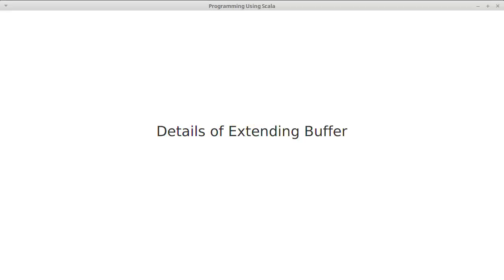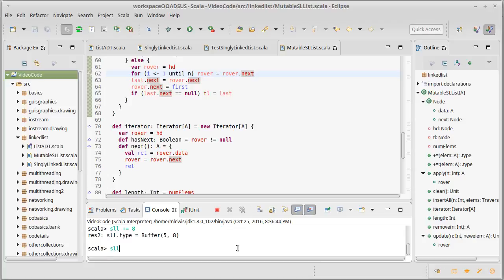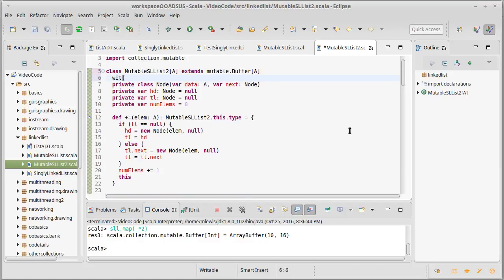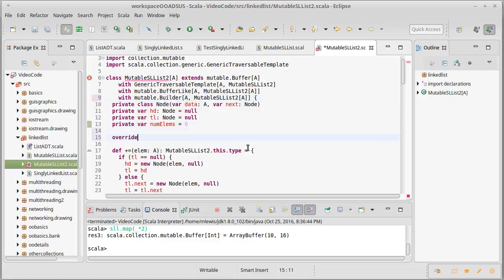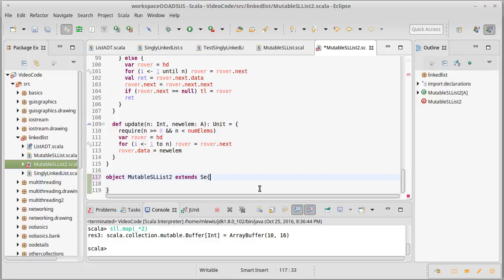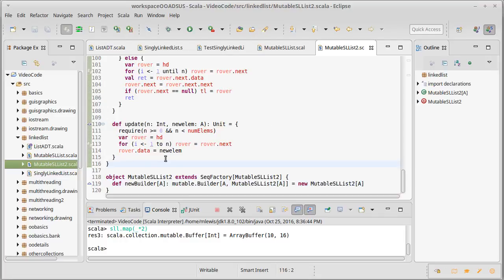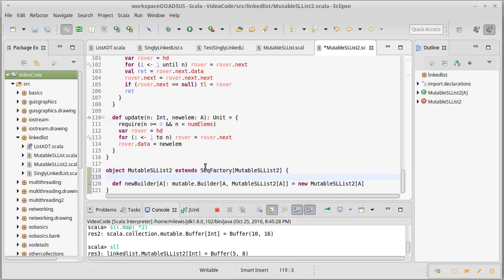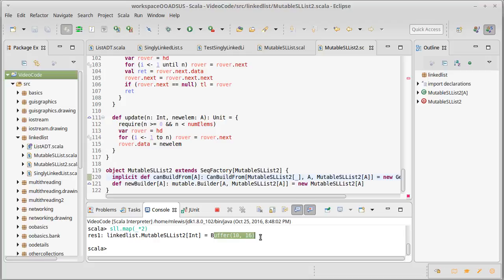Details of Extending Buffer (using Scala)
This video shows how you can fully integrate a sequence into the Scala collections library.